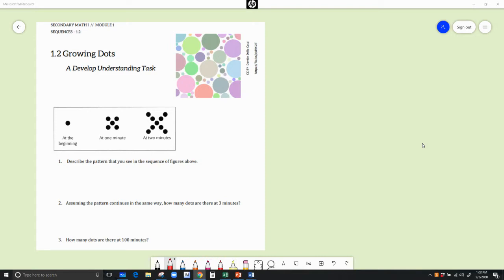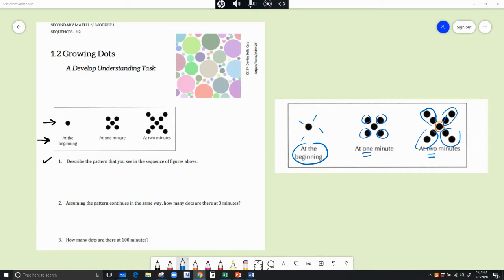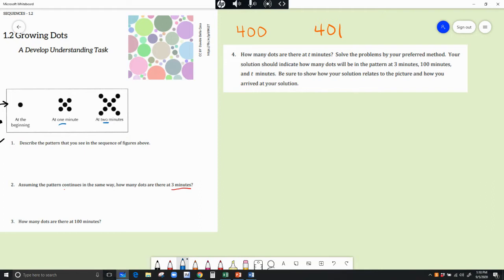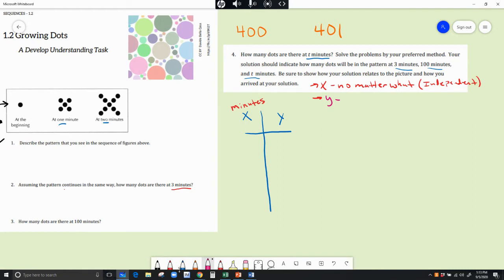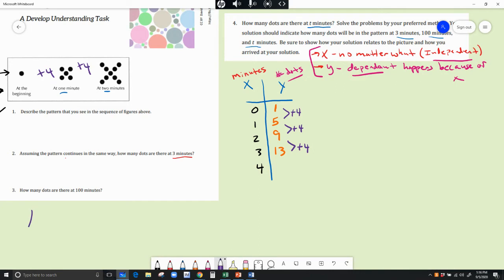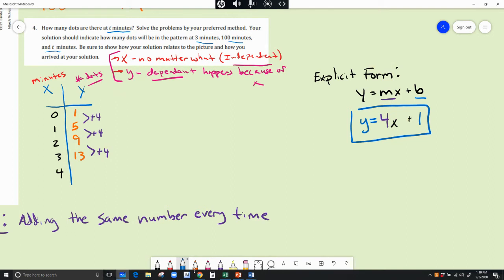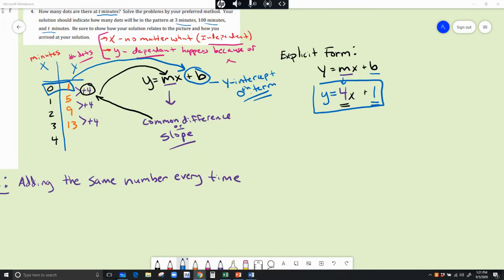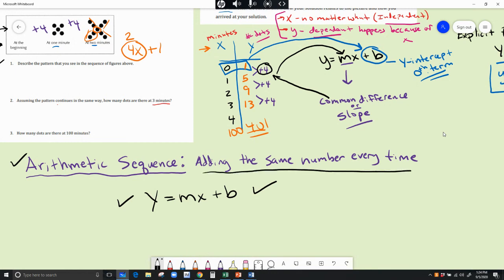IM1 1.2 Growing Dots